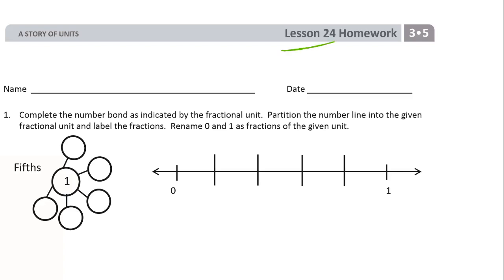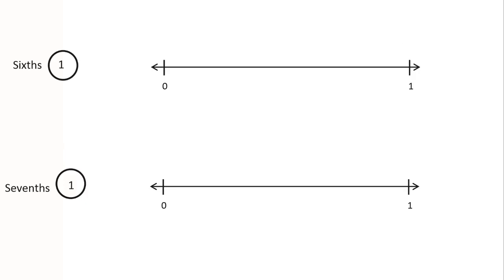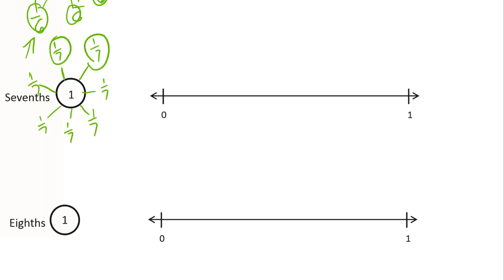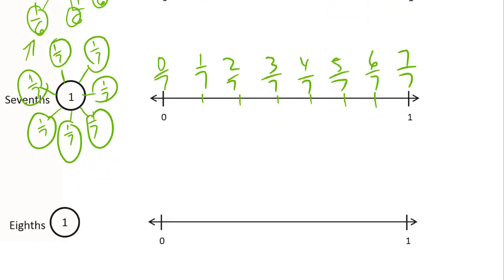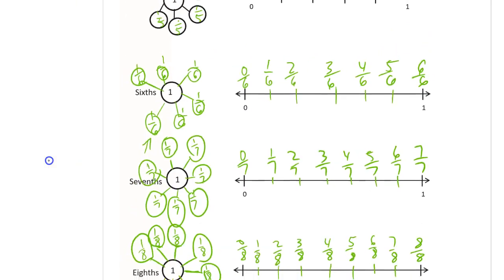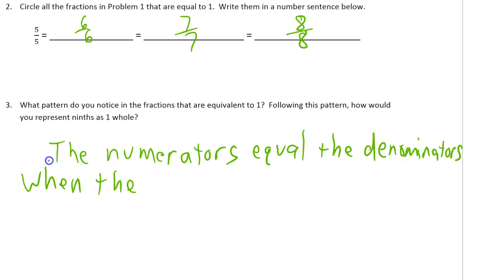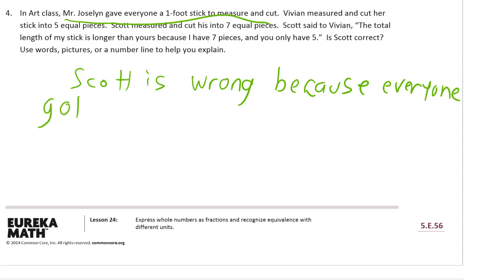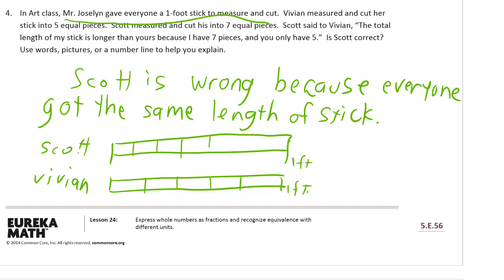lesson 24 homework module 5 grade 3